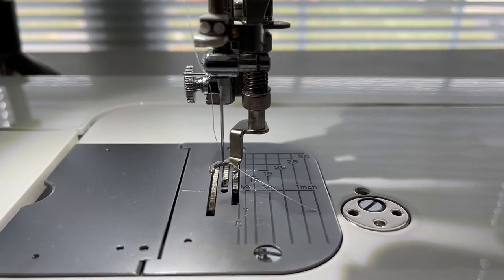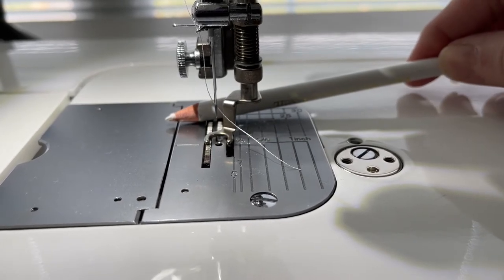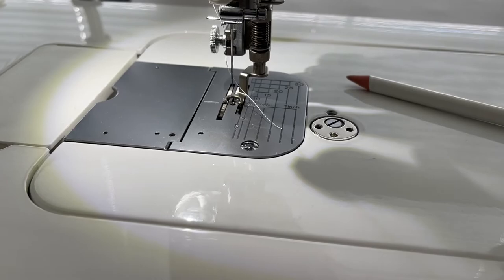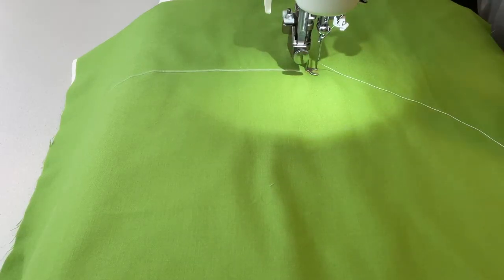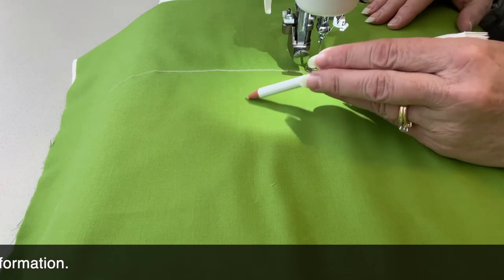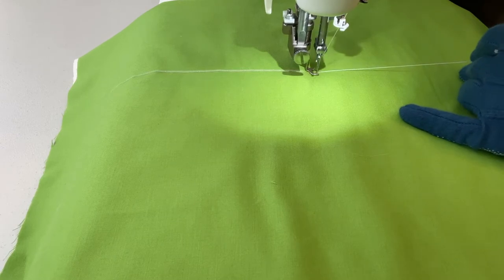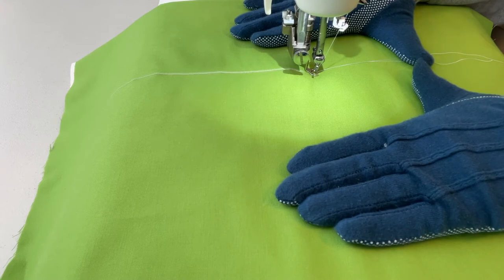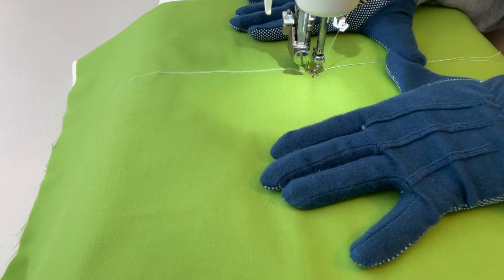Free Motion Quilting Feathers on a Sewing Machine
Hi Everyone!  I love quilting feathers on my quilts and table runners.  I have used them in the center of the quilt and on borders.  There are many different ways to achieve a feathers.  In this video, Free Motion Quilting Feathers on a Sewing Machine, I review two versions of feathers on a straight line, that I use frequently in my work.  I actually use one version on one of my machines and the second one on another machine for a practical reason.

Laura